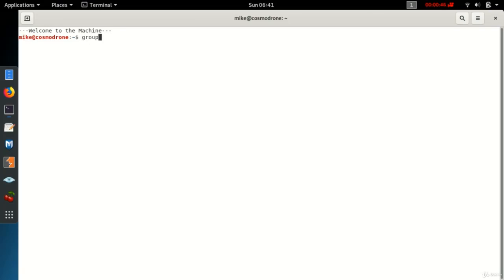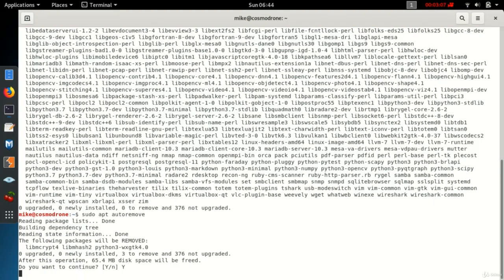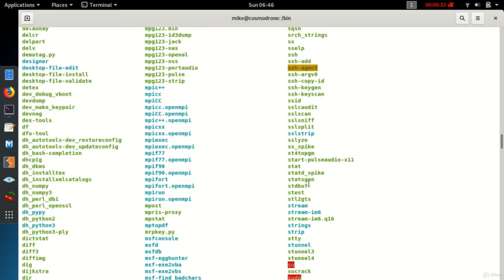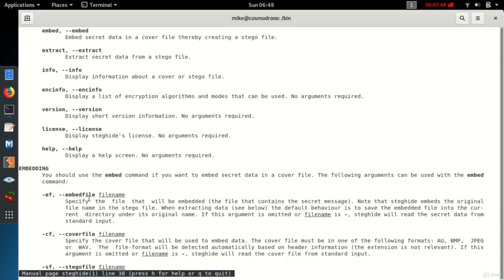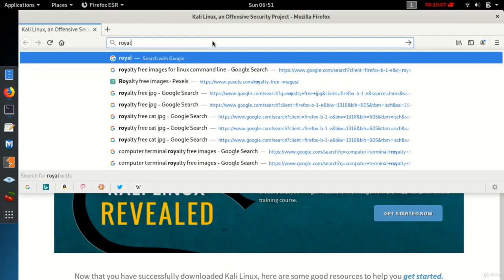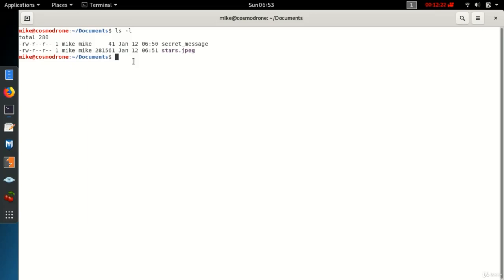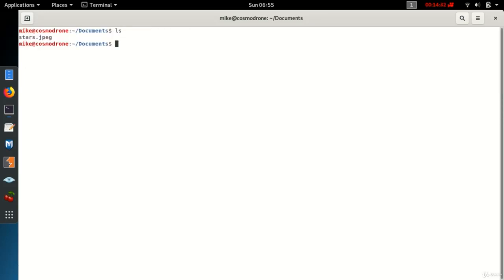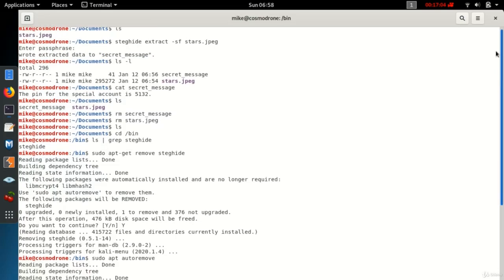Knowledge Check Challenge 4 Installing New Software and Learning How To Use It